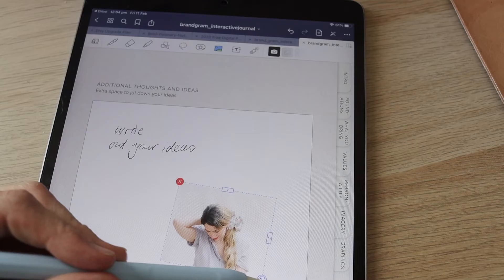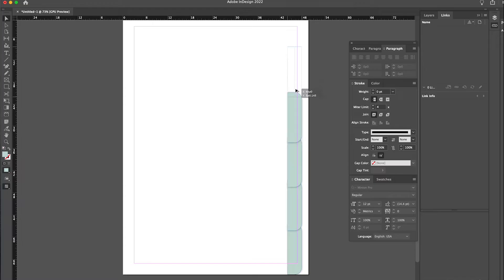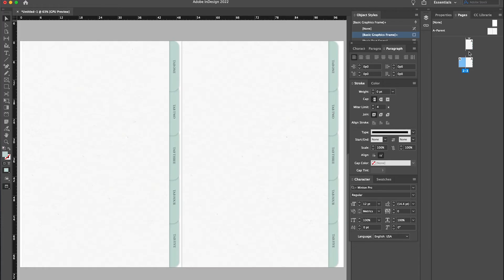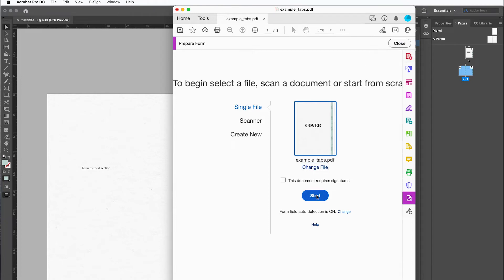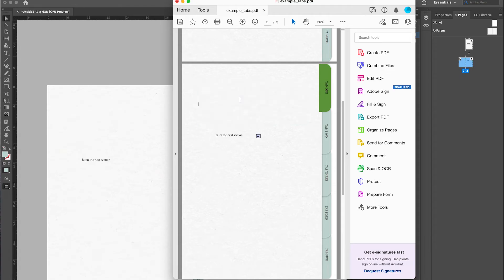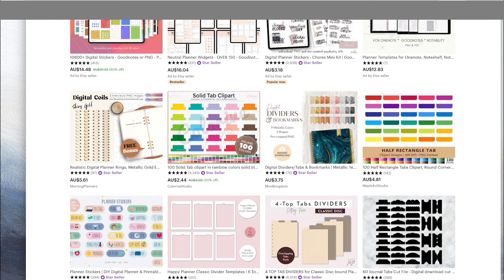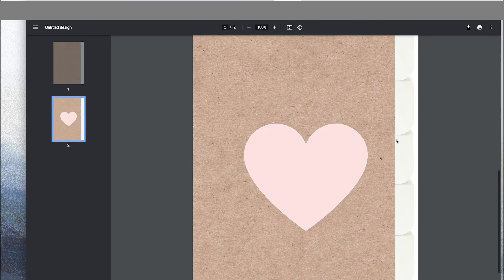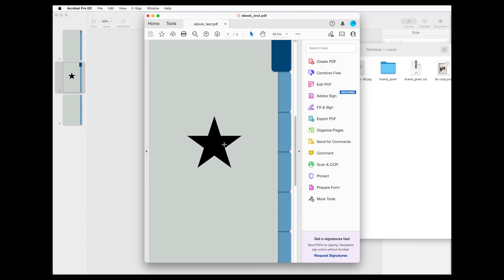How to Create an Interactive PDF Ebook with Clickable Tabs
How you can make your pdf ebooks more interactive with clickable tabs using indesign, Canva or Keynote.
Make ebooks more of an experience for the reader.

You can see the ebook I created

NOW AVALIABLE- CANVA TAB DOCUMENT TEMPLATE